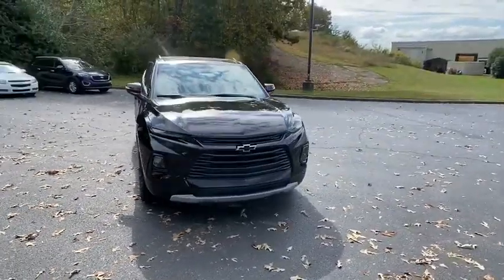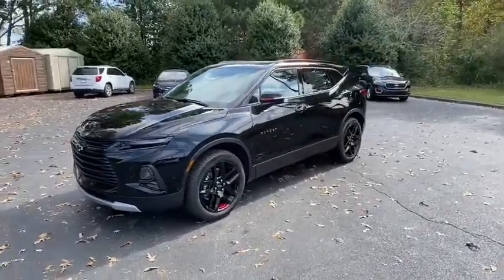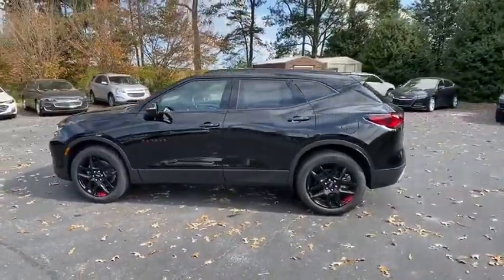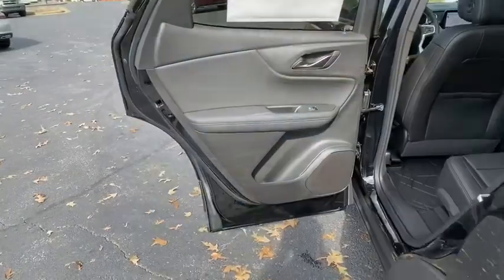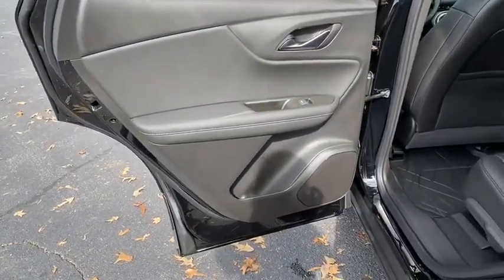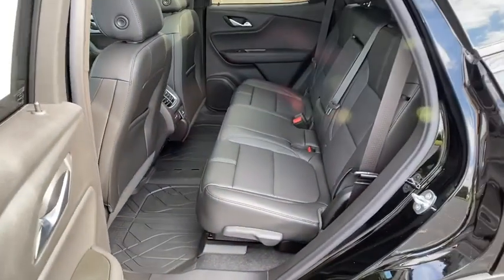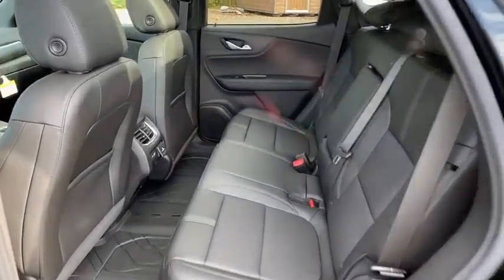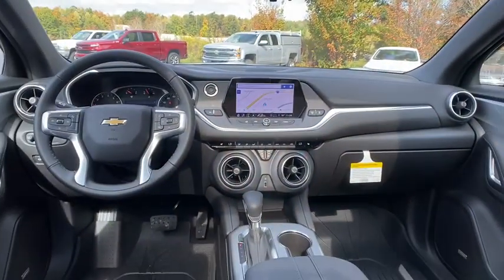2021 Chevrolet Blazer Jasper, Cartersville, Alpharetta, Dawsonville, Canton, North Georgia T41024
Black New 2021 Chevrolet Blazer available in Canton, Georgia at CHevrolet of Canton. Servicing the Jasper, Cartersville, Alpharetta, Dawsonville, North Georgia area.

Delivers 28 Highway MPG and 21 City MPG! This Chevrolet Blazer delivers a Turbocharged Gas I4 2.0L/ engine powering this Automatic transmission. WHEELS, 20 (50.8 CM) GLOSS BLACK PAINTED ALUMINUM with Red accents, USB DATA PORTS, 2, ONE TYPE-A AND ONE TYPE-C includes SD Card Reader, auxiliary input jack, located within front center storage bin, TRANSMISSION, 9-SPEED AUTOMATIC, ELECTRONICALLY-CONTROLLED with overdrive, includes Driver Shift Control (STD).*This Chevrolet Blazer Comes Equipped with These Options *SOUND & TECHNOLOGY PACKAGE includes (IOU) Chevrolet Infotainment 3 Plus system with connected Navigation and 8 diagonal HD color touchscreen, (UQA) Bose premium 8-speaker system, 4.2 display with infotainment connectivity, (MCR) 2 USB data ports with SD Card Reader, located within front center storage bin, (UV2) HD Surround Vision, (DRZ) Rear Camera Mirror and (KI6) 120-volt power outlet, LPO, FLOOR LINER PACKAGE includes (RIA) front and second row all-weather floor liners, LPO (Also includes (CAV) integrated cargo liner, LPO. , TIRES, P235/55R20 ALL-SEASON BLACKWALL, SUNROOF, POWER PANORAMIC, TILT-SLIDING WITH POWER SUNSHADE, SEATS, FRONT BUCKETS (STD), REDLINE EDITION includes (SS8) 20 Gloss Black painted aluminum wheels with Red accents, (CG6) Black Blazer badges with Red outline, Black grille, header bar, window surround, mirror caps and base, door handles, front and rear bowties, and (VUP) Redline decals, LPO, REAR CAMERA MIRROR WASHER, REAR CAMERA MIRROR includes (CWA) Rear Camera Mirror Washer, POWER OUTLET, 120-VOLT located on rear of front center console, LT PREFERRED EQUIPMENT GROUP includes Standard Equipment.
REDLINE EDITION  includes (SS8) 20 Gloss Black painted aluminum wheels with Red accents  (CG6) Black Blazer badges with Red outline  Black grille  header bar  window surround  mirror caps and base  door handles  front and rear bowties  and (VUP) Redline decals  LPO,POWER OUTLET  120-VOLT  located on rear of front center console,WHEELS  20 (50.8 CM) GLOSS BLACK PAINTED ALUMINUM  with Red accents,SEATS  FRONT BUCKETS  (STD),LT PREFERRED EQUIPMENT GROUP  Includes Standard Equipment,AUDIO SYSTEM  CHEVROLET INFOTAINMENT 3 PLUS SYSTEM  with connected Navigation  8 diagonal HD color touchscreen  AM/FM stereo  Bluetooth audio streaming for 2 active devices  Apple CarPlay and Android Auto capable  enhanced voice recognition  in-vehicle apps  cloud connected personalization for select infotainment and vehicle settings. Subscription required for enhanced and connected services after trial period.,AXLE  3.47 FINAL DRIVE RATIO,TRANSMISSION  9-SPEED AUTOMATIC  ELECTRONICALLY-CONTROLLED  with overdrive  includes Driver Shift Control (STD),ALTERNATOR  170 AMPS,LPO  ALL-WEATHER FLOOR LINERS  front and second row,LPO  INTEGRATED CARGO LINER,LPO  REDLINE DECALS,AUDIO SYSTEM FEATURE  BOSE PREMIUM 8-SPEAKER SYSTEM  with amplifier  center instrument panel speaker and subwoofer,LPO  FLOOR LINER PACKAGE  includes (RIA) front and second row all-weather floor liners  LPO (Also includes (CAV) integrated cargo liner  LPO.,HD SURROUND VISION,REAR CAMERA MIRROR  includes (CWA) Rear Camera Mirror Washer,JET BLACK  PERFORATED LEATHER-APPOINTED SEAT TRIM,ENGINE  2.0L TURBO  4-CYLINDER  SIDI  DOHC WITH VARIABLE VALVE TIMING (VVT)  with Stop/Start (227 hp (170 kW) at 5000 rpm  258 lb-ft of torque [350 N-m]) @ 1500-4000 rpm)) (STD),BLACK,BADGES  BLAZER  BLACK WITH RED OUTLINE,SUNROOF  POWER PANORAMIC  TILT-SLIDING WITH POWER SUNSHADE,USB DATA PORTS  2  ONE TYPE-A AND ONE TYPE-C  includes SD Card Reader  auxiliary input jack  located within front center storage bin,TIRES  P235/55R20 ALL-SEASON BLACKWALL,SOUND & TECHNOLOGY PACKAGE  includes (IOU) Chevrolet Infotainment 3 Plus system with connected Navigation and 8 diagonal HD color touchscreen  (UQA) Bose premium 8-speaker system  4.2 display with infotainment connectivity  (MCR) 2 USB data ports with SD Card Reader  located within front center storage bin  (UV2) HD Surround Vision  (DRZ) Rear Camera Mirror and (KI6) 120-volt power outlet,REAR CAMERA MIRROR WASHER,Lane Departure Warning,Lane Keeping Assist,Turbocharged,Front Wheel Drive,ABS,4-Wheel Disc Brakes,Aluminum Wheels,Tires - Front All-Season,Tires - Rear All-Season,Conventional Spare Tire,Temporary Spare Tire,Automatic Headlights,Heated Mirrors,Power Mirror(s),Integrated Turn Signal Mirrors,Privacy Glass,Intermittent Wipers,Variable Speed Intermittent Wipers,Remot